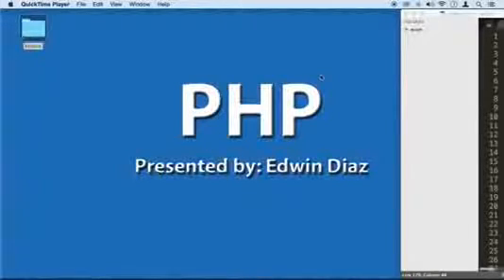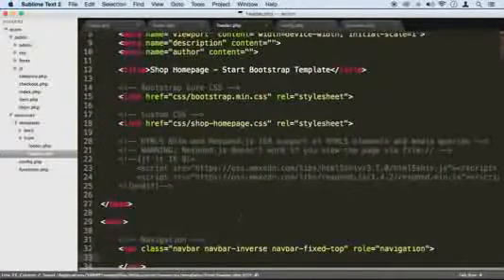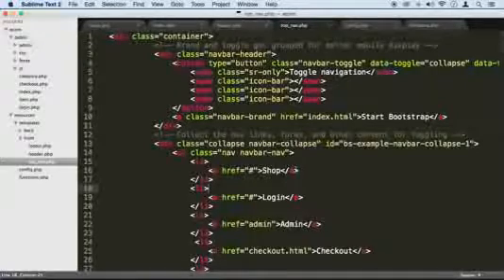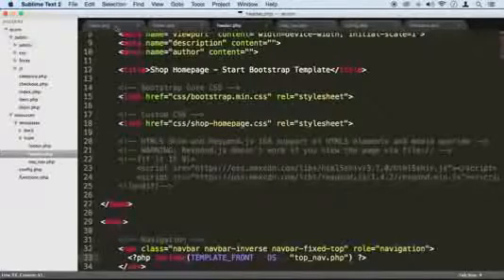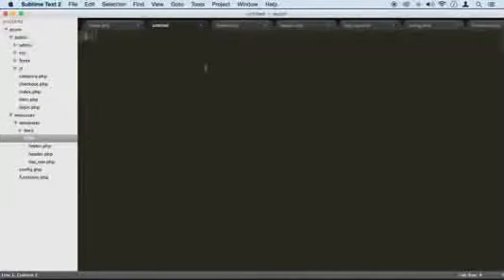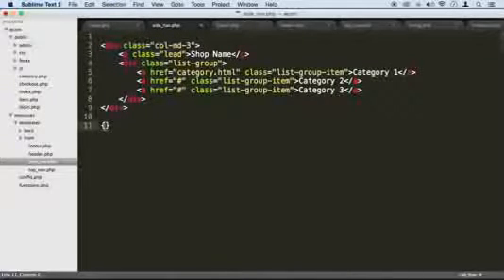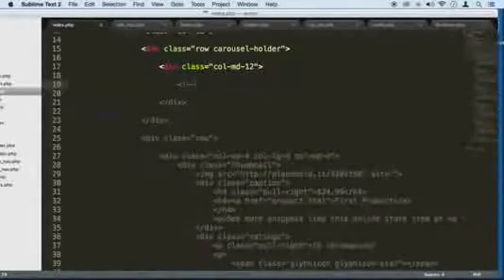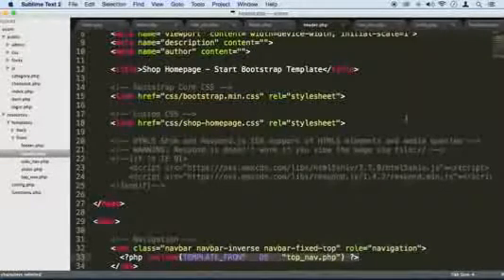010 Slider and Navs Snippet Creation